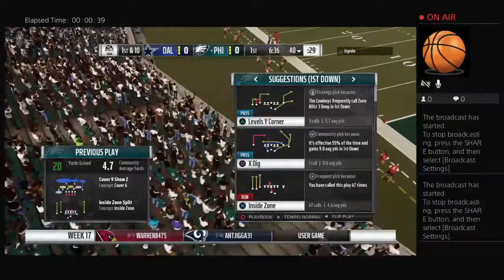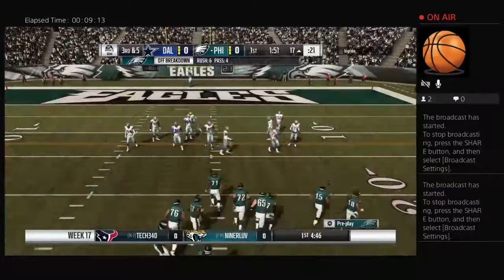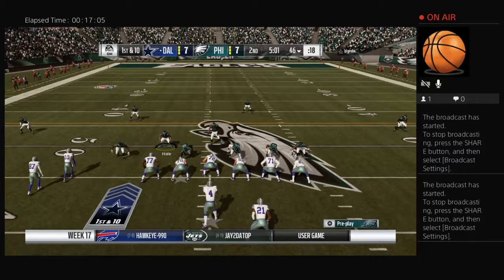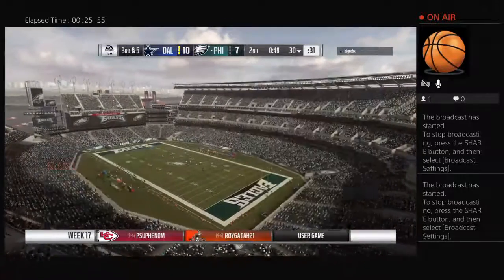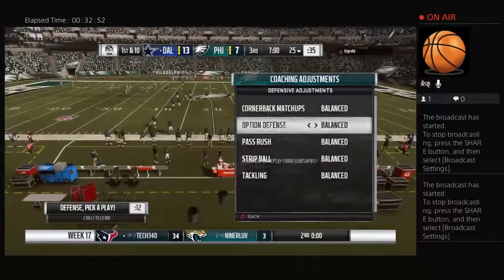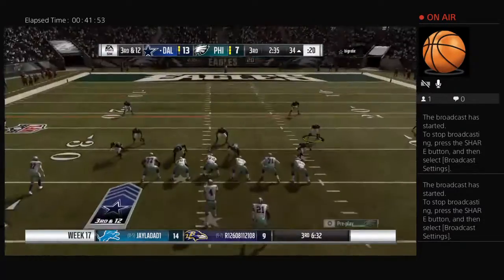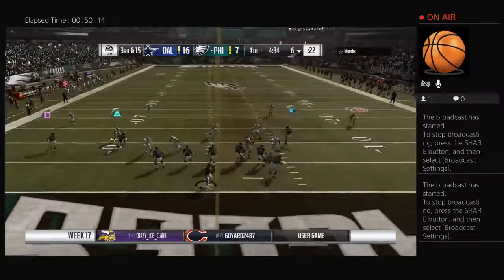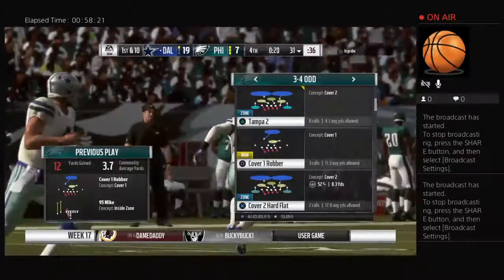kevakasouthwest's Live PS4 Broadcast